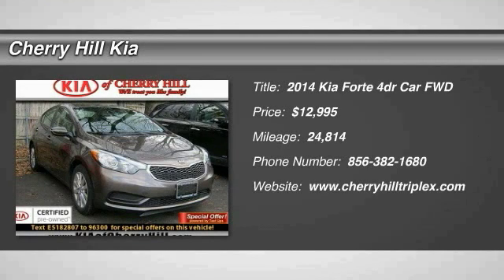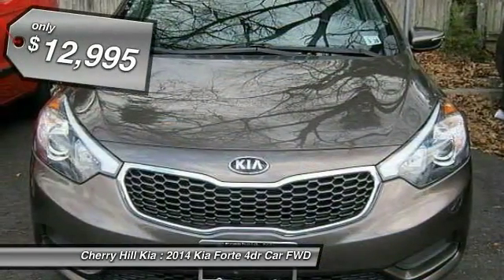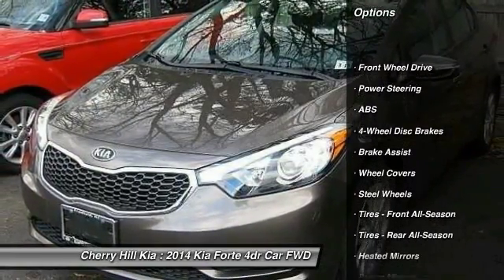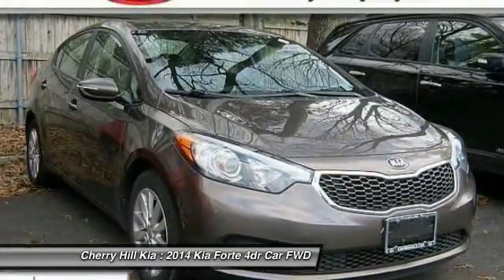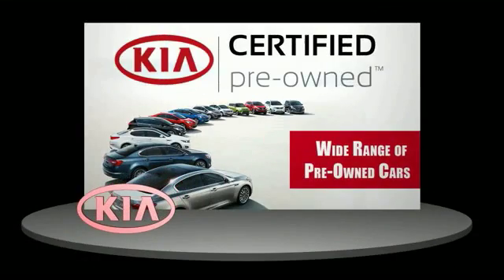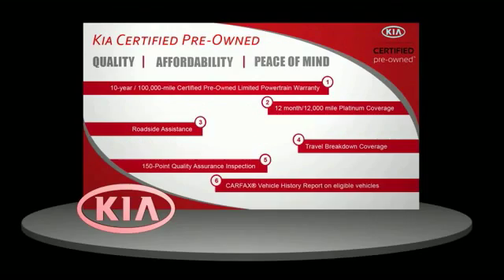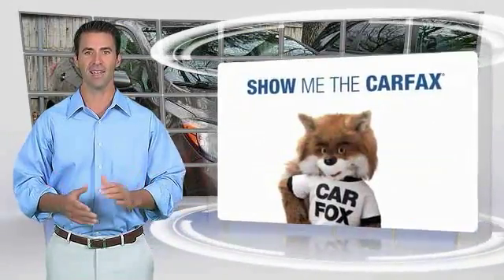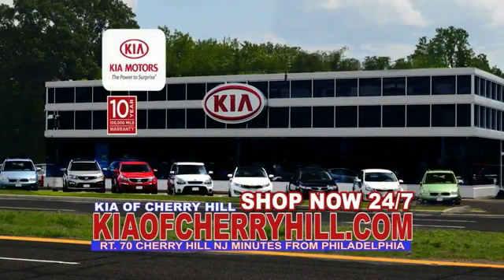2014 Kia Forte Cherry Hill NJ 82807L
2014 Kia Forte LX